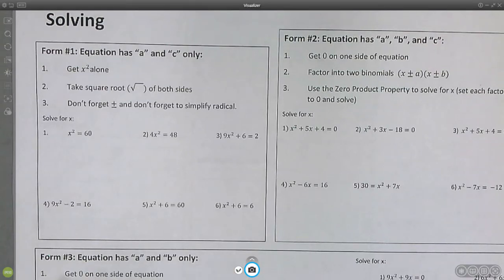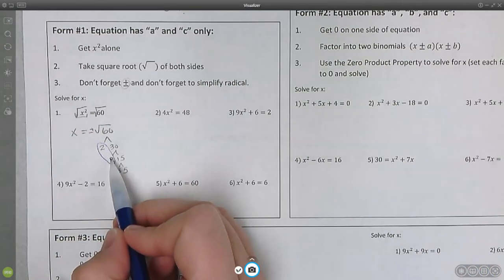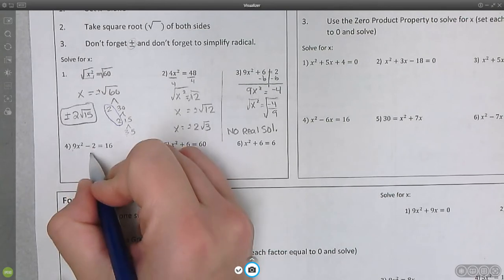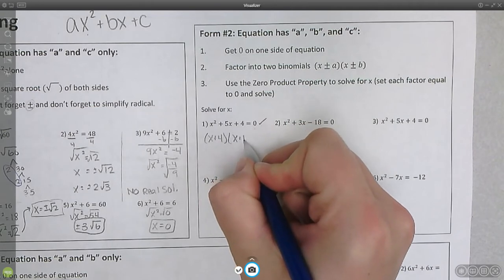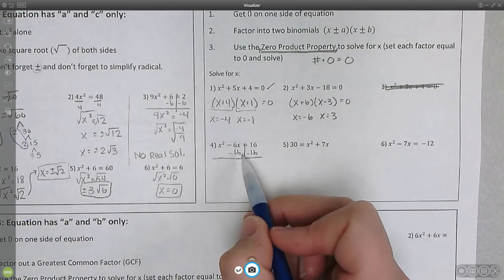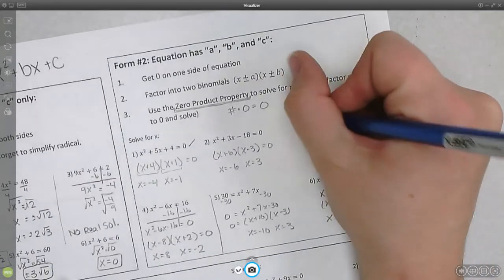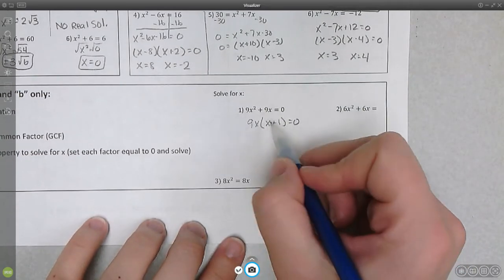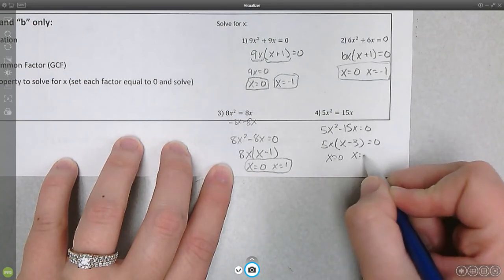Solving Graphic Organizer